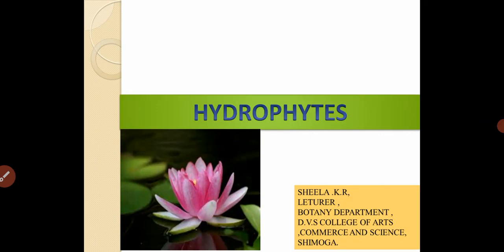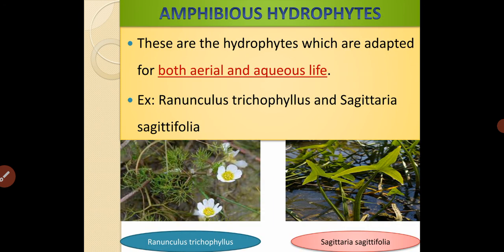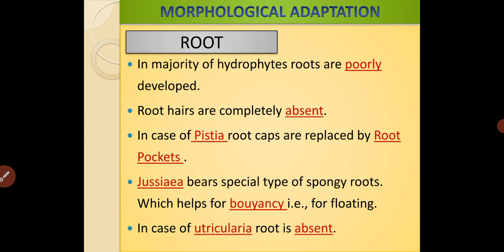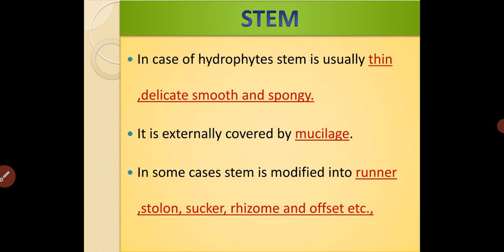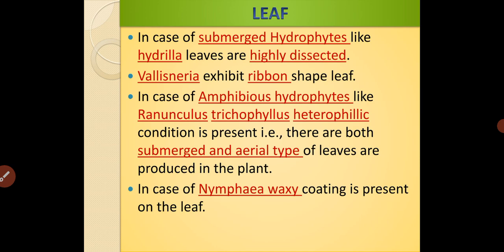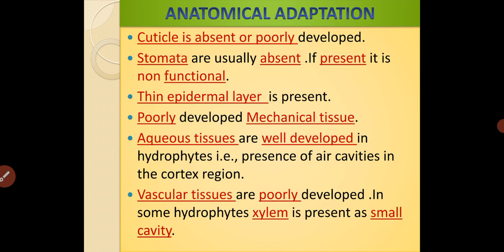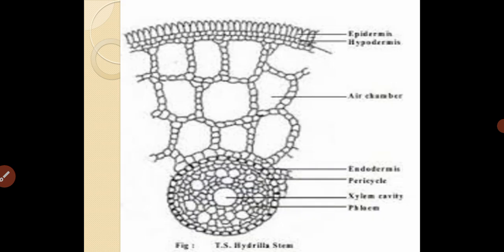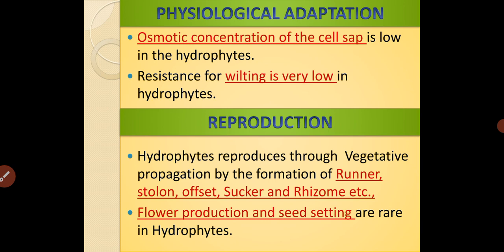Hydrophytes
Video from Smg